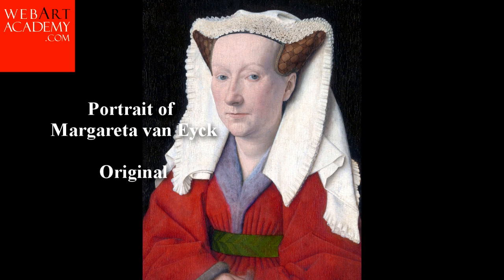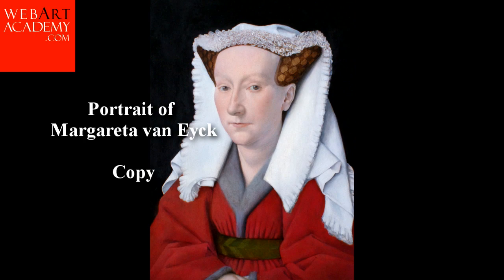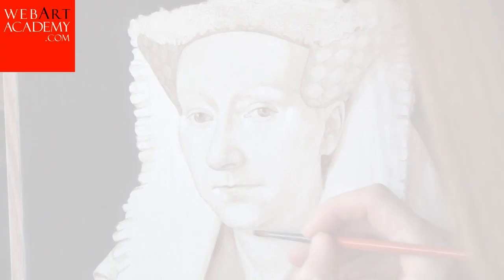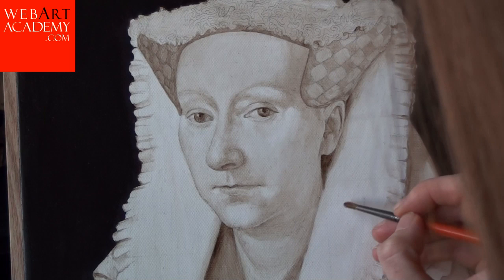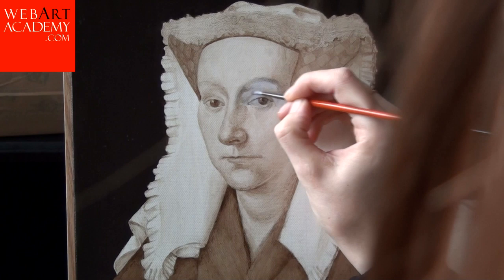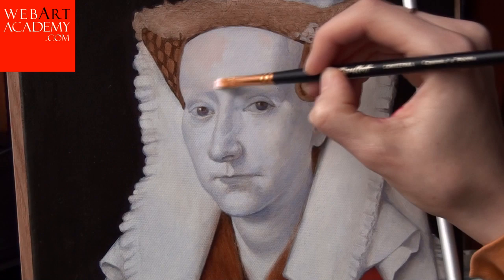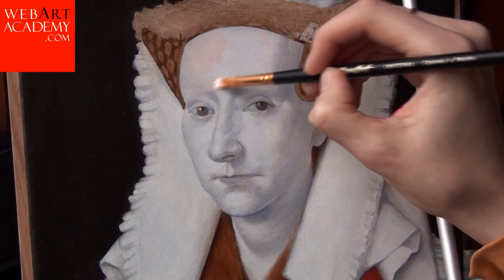Oil painting lessons | Portrait in Jan van Eyck style | Old Masters style | Paint in Dead Colours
"Portrait of Margareta van Eyck"
Copying from the masterpieces is the best way for you to study and improve your understanding of the secrets of the old masters. You will see the whole step by step process of creating the copy of "Portrait of Margareta van Eyck" executed by the great Northern Renaissance artist Jan van Eyck. We explain you all stages of painting from brown under-painting and dead colour layer to final coloured layers painted in fine glazing techniques.